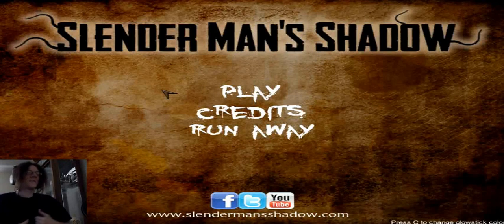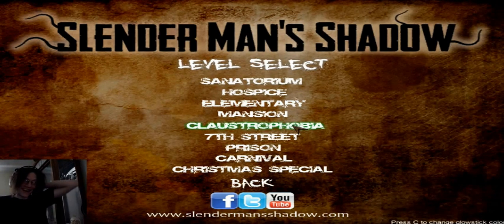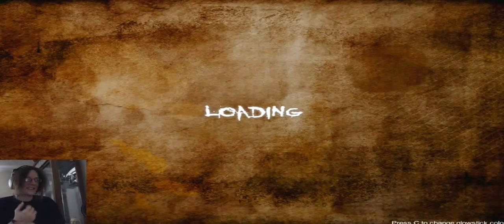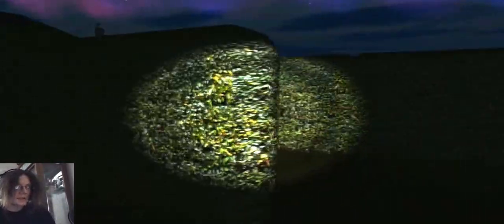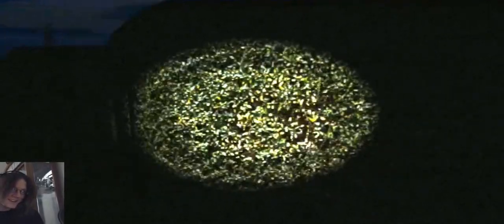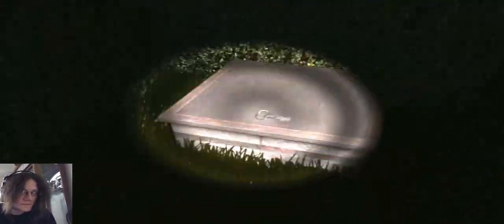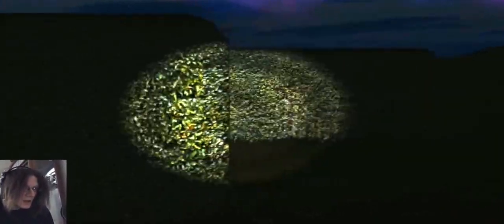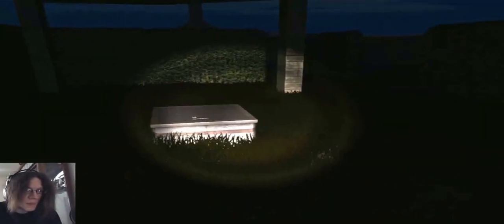IN YOUR (Not) FACE - Slenderman's Shadow Claustrophobia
That was way~ easier than I thought it was going to be.